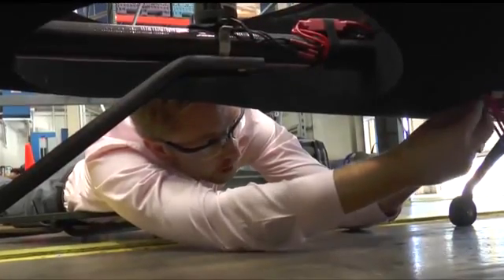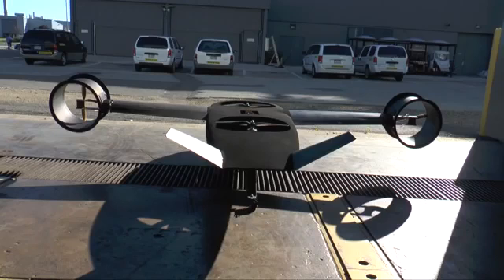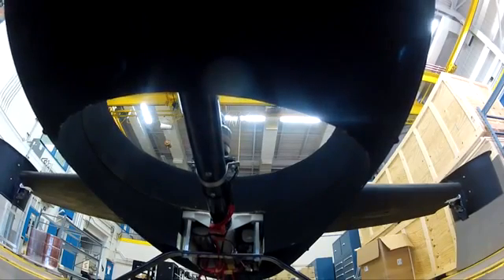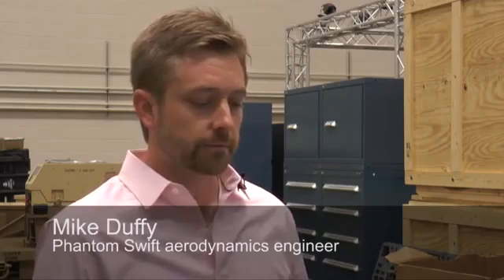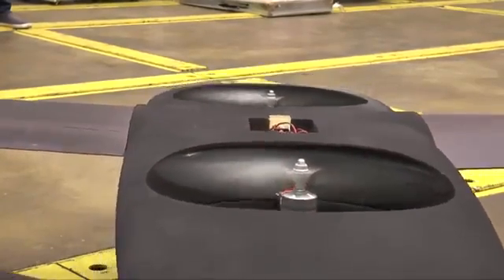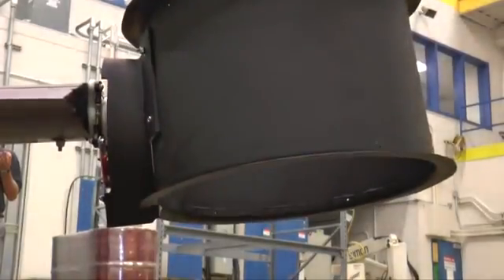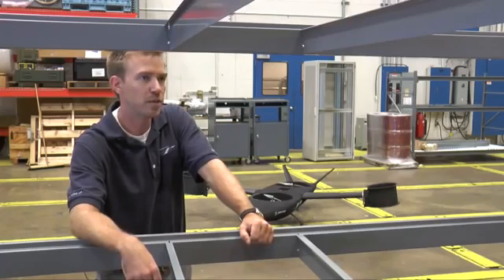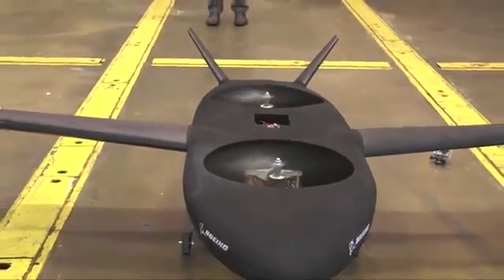Boeing's Phantom Swift X-Plane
Boeing just posted this video of its Phantom Swift X-Plane prototype that was designed and built in less than a month.Using rapid prototyping, the Boeing Phantom Works engineers in Philadelphia designed and built a flying subscale model of the innovative Phantom Swift in less than 30 days to be part of Boeing's proposal for the Defense Advanced Research Projects Agency (DARPA) vertical takeoff and landing X-Plane competition.